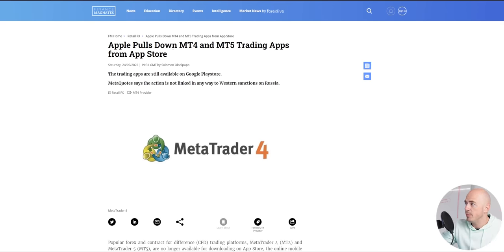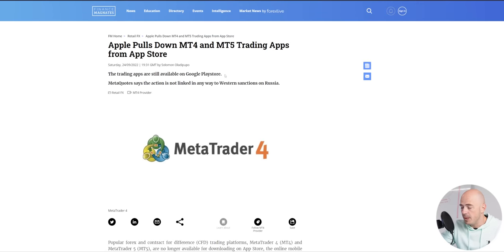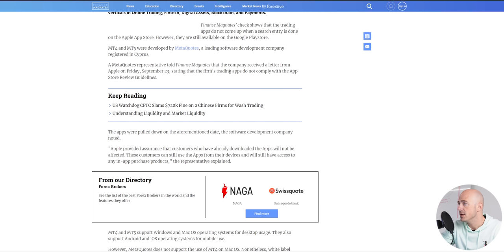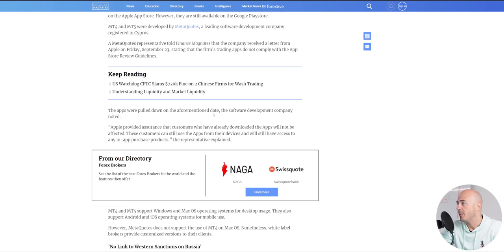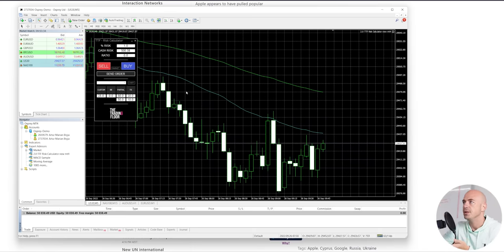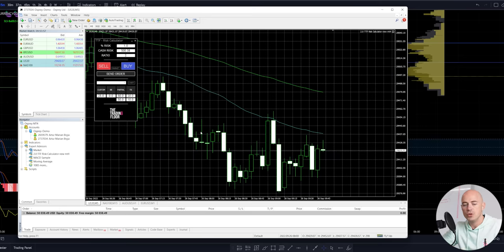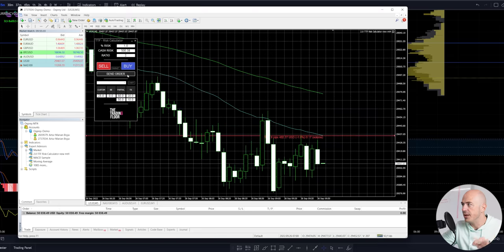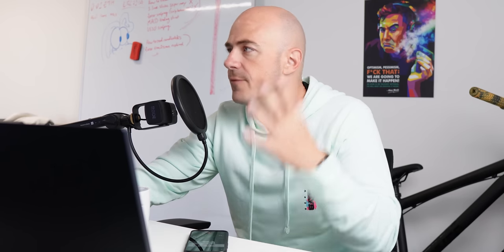MT4 MT5 Banned on Apple iOS App Store ***My Solution***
Apple removes MetaTrader MT4 & MT5 from App Store
MT4 & MT5 apps are no longer on the App Store globally.
The removal of popular trading apps are reportedly linked to the Western sanctions on Russia
Apple appears to have pulled popular trading apps MetaTrader 4 and MetaTrader 4, also known as MT4 and MT5, from the App Store overnight in a move possibly linked to the Western sanctions

The risk calculator feature in the video is available to members of The Trading Floor. The platform i made with some friends that offers community, help, education, and strategies, along with this risk calculator as an added benefit. Membership is 20 gbp per month and you get to keep the Risk calculator forever. so its worth even checking out for a month to get the Calculator.